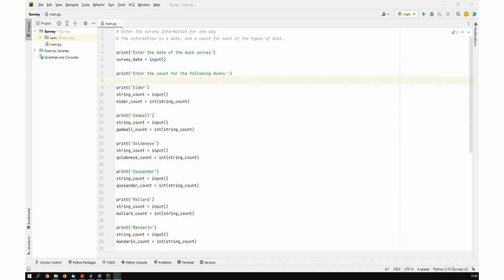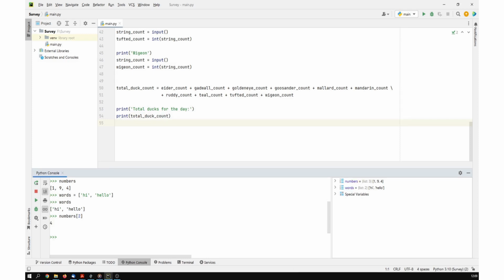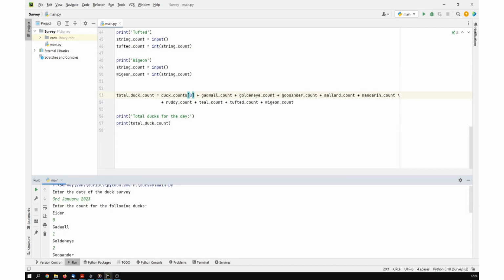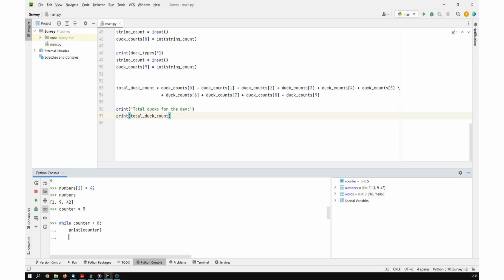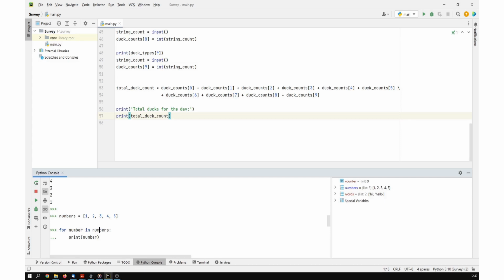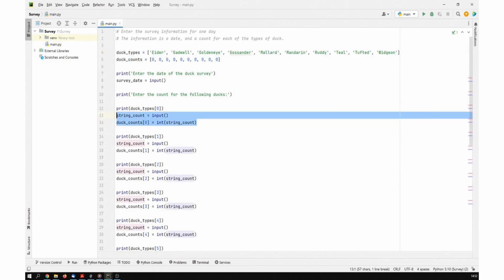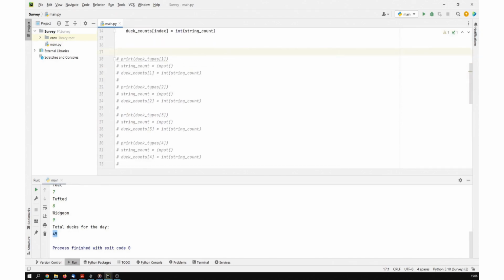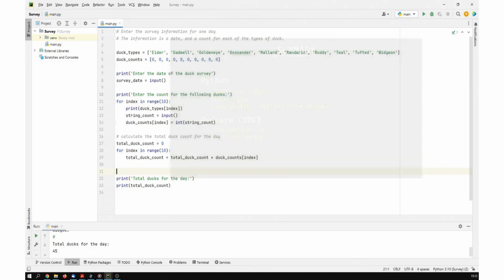#7 Python Coding for Beginners | Lists and Loops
In this video we improve the design of our code from being a block of sequential statements to using loops and lists. I show how to define, access and update lists; describe FOR and WHILE loops; and use them to make our code more robust.